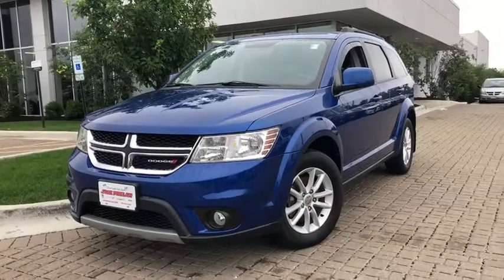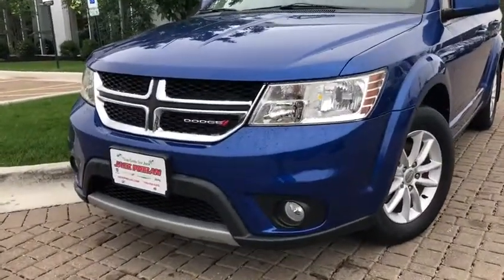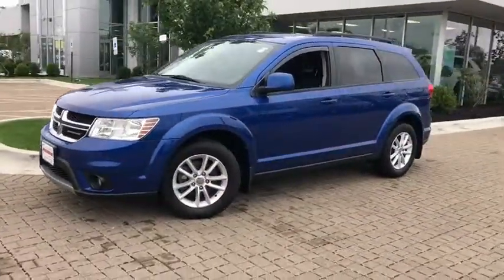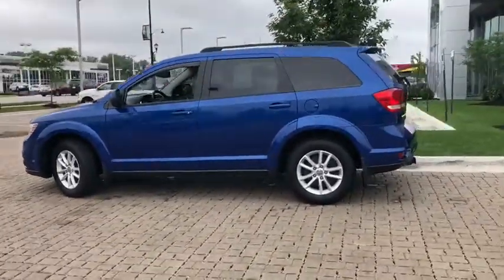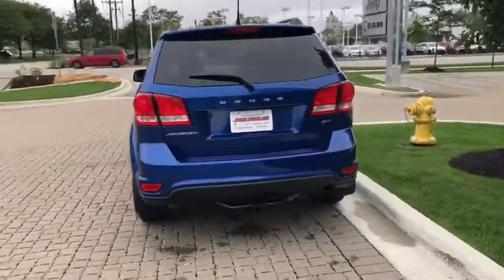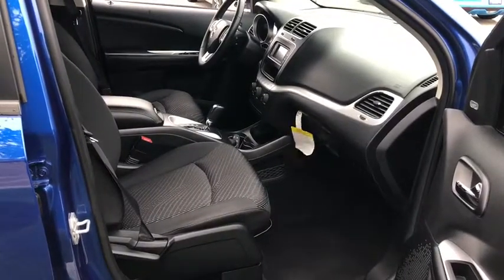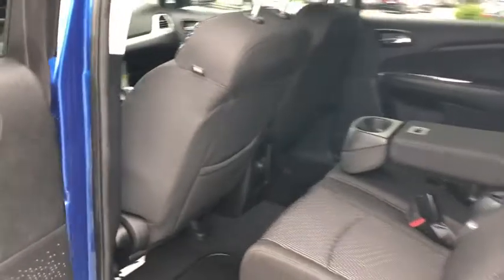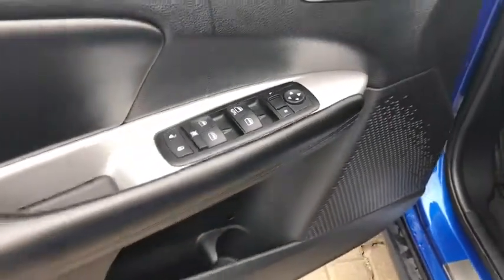2015 Dodge Journey Tinley Park, Orland Park , Oak Lawn, Downers Grove, Bolingbrook, IL J2927A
Blue U 2015 Dodge Journey available in Tinley Park, IL at Jack Phelan Dodge. Servicing the Orland Park , Oak Lawn, Downers Grove, Bolingbrook, IL area.

5859 South La Grange Road

Recent Arrival! Odometer is 11013 miles below market average! 2015 Dodge Journey Blue SXT 2.4L I4 DOHC 16V Dual VVT 4-Speed Automatic VLP FWDbrbrbrPhelan Dodge Promise: Our team is committed to making your car buying experience easy.